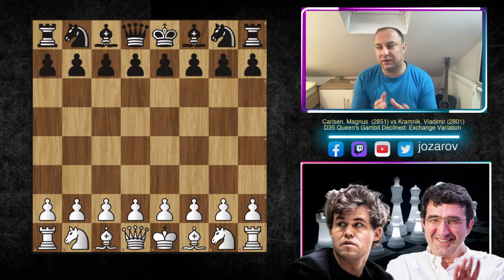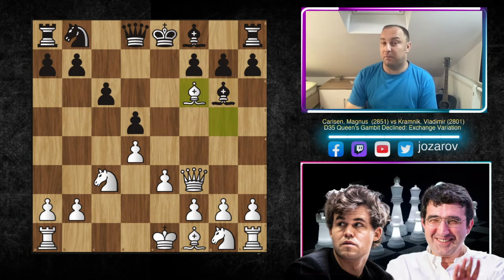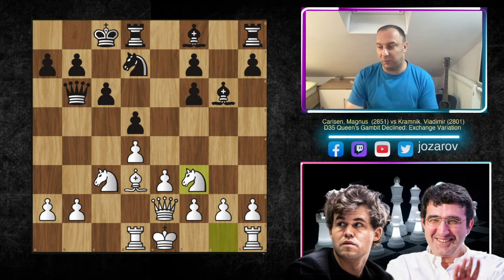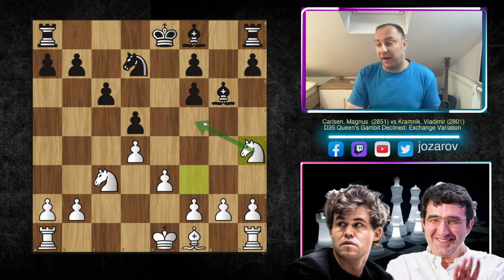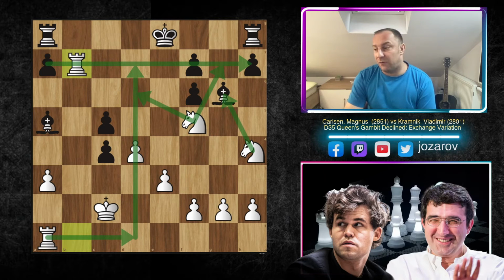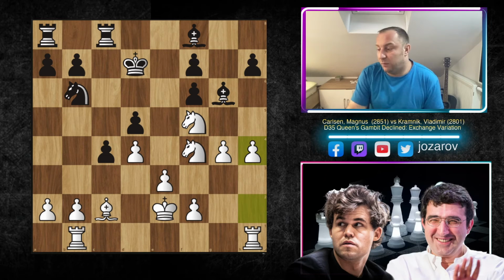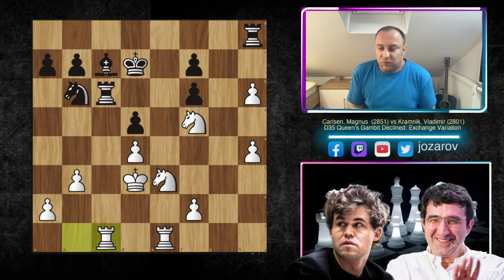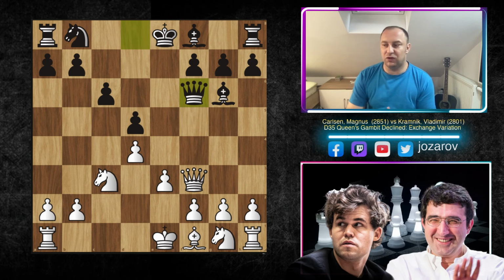Magnus Carlsen's PERFECT Queen's Gambit! - Carlsen vs Kramnik - QGD: Positional Line, Bf5 Sideline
The Queen's Gambit Declined (or QGD) is a chess opening in which Black declines a pawn offered by White in the Queen's Gambit:

1. d4 d5
2. c4 e6
This is known as the Orthodox Line of the Queen's Gambit Declined. When the "Queen's Gambit Declined" is mentioned, it is usually assumed to be referring to the Orthodox Line; see "Other lines" below.

The Orthodox Line can be reached by a number of different move orders, such as 1.d4 Nf6 2.c4 e6 3.Nf3 d5; 1.d4 e6 2.c4 d5; 1.c4 e6 2.Nc3 d5 3.d4; 1.Nf3 d5 2.c4 e6 3.d4; and so on.

Exchange Variation: 4.cxd5 exd5
(1.d4 d5 2.c4 e6 3.Nc3 Nf6) 4. cxd5 exd5 5. Bg5 c6 6. Qc2 and White has a pawn majority in the centre, Black has a pawn majority on the queenside. This pawn structure gives White the opportunity to either advance his pawns in the centre by means of Nge2, f2–f3, followed by e2–e4, or play for a minority attack by means of the plan Rb1, followed by b2–b4–b5, then bxc6 in order to create a weak pawn at c6. While Black can play ...cxb5, or recapture on c6 with a piece, each of these possibilities is even less desirable than the backward pawn in the open file. For Black, exchanging at d5 has released his light-squared bishop and opened the e-file, giving him the use of e4 as a springboard for central and kingside play. While chances are balanced, Black is usually more or less forced to use his superior activity to launch a piece attack on White's king, as the long-term chances in the QGD Exchange structure favour White.

PGN OF THE GAME:

[Event "4th Norway Chess 2016"]
[Site "Stavanger NOR"]
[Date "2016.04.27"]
[Round "7.3"]
[White "Carlsen, M."]
[Black "Kramnik, Vladimir"]
[Result "1-0"]
[WhiteElo "2851"]
[BlackElo "2801"]
[Variant "Standard"]
[TimeControl "-"]
[ECO "D35"]
[Opening "Queen's Gambit Declined: Exchange Variation, Positional Variation"]
[Termination "Normal"]

1. d4 d5 2. c4 e6 3. Nc3 Nf6 4. cxd5 exd5 5. Bg5 c6 { D35 Queen's Gambit Declined: Exchange Variation, Positional Variation } 6. e3 Bf5 7. Qf3 Bg6 8. Bxf6 Qxf6 9. Qxf6 gxf6 10. Nf3 Nd7 11. Nh4 Be7 12. Ne2 Nb6 13. Ng3 Bb4+ 14. Kd1 Na4 15. Ngf5 Kd7 16. Rb1 Ke6 17. Bd3 Rhc8 18. Ke2 Bf8 19. g4 c5?! { (0.82 → 1.55) Inaccuracy. Nb6 was best. } (19... Nb6 20. Rhg1 Kd7 21. Ng3 Kc7 22. Nhf5 Bd6 23. Nxd6 Kxd6 24. Bf5 Rg8 25. h4 Kc7 26. h5) 20. Ng2 cxd4 21. exd4 Bd6 22. h4 h5 23. Ng7+ Ke7 24. gxh5 Bxd3+ 25. Kxd3 Kd7 26. Ne3 Nb6 27. Ng4 Rh8?! { (2.35 → 3.22) Inaccuracy. Be7 was best. } (27... Be7 28. h6 Rc6 29. Rbc1 Rh8 30. Rhe1 Nc8 31. Rxc6 bxc6 32. Nf5 Bd8 33. a3 Nd6 34. Nxd6) 28. Rhe1 Be7 29. Nf5 Bd8 30. h6 Rc8 31. b3 Rc6 32. Nge3 Bc7 33. Rbc1 Rxc1 34. Rxc1 Bf4 35. Rc5 Ke6 36. Ng7+ Kd6 37. Ng4 Nd7?! { (2.79 → 3.77) Inaccuracy. Kd7 was best. } (37... Kd7 38. Nxf6+ Kd8 39. Nxd5 Bxh6 40. Nxb6 axb6 41. Rd5+ Kc7 42. Nf5 Bc1 43. Re5 Ba3 44. Ke4) 38. Rc2 f5 39. Nxf5+ Ke6 40. Ng7+ Kd6? { (3.66 → 6.04) Mistake. Ke7 was best. } (40... Ke7) 41. Re2 Kc6 42. Re8 Rxe8 43. Nxe8 Nf8 44. Ne5+ Bxe5 45. dxe5 Kd7?! { (6.62 → 9.63) Inaccuracy. Ng6 was best. } (45... Ng6) 46. Nf6+ Ke6 47. h5 Kxe5 48. Nd7+ Nxd7 49. h7 Nc5+ 50. Ke2 { Black resigns. } 1-0